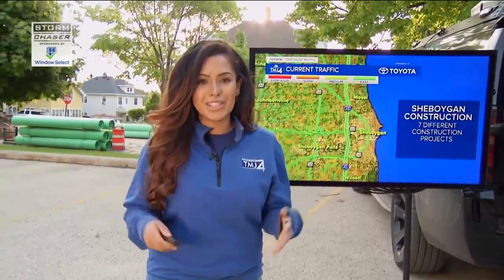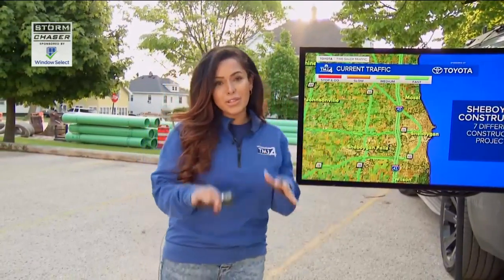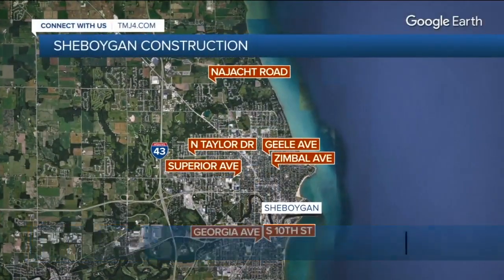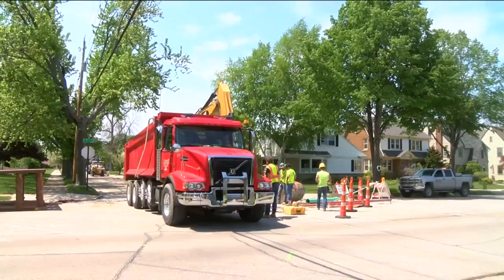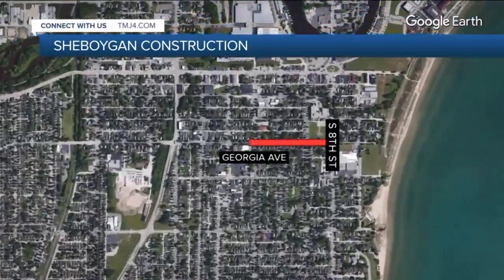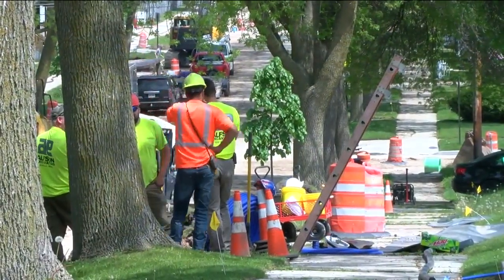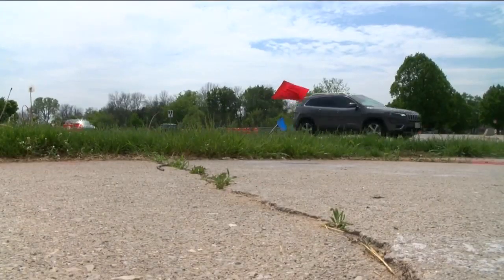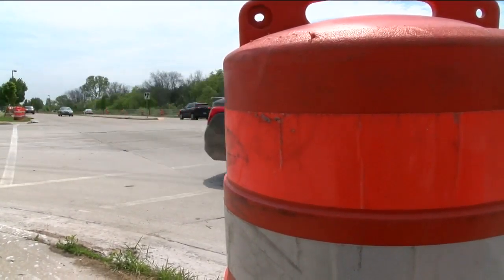Multiple construction projects taking place in Sheboygan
Construction is in full swing in the City of Sheboygan. About 100 crews are working on seven different construction projects across the city.